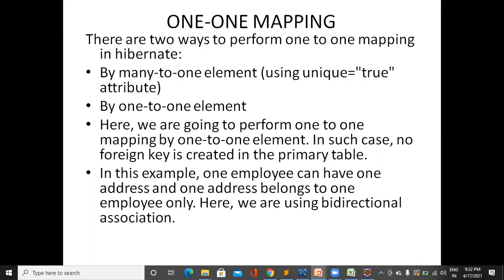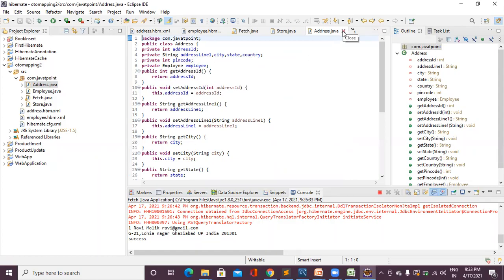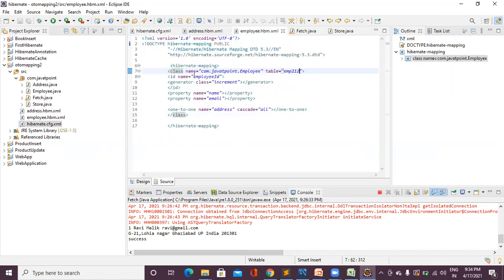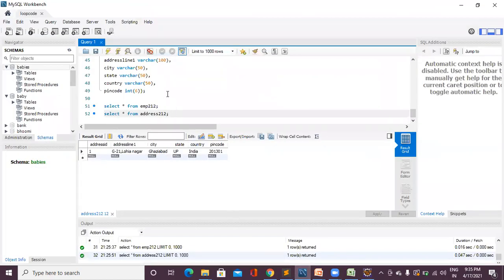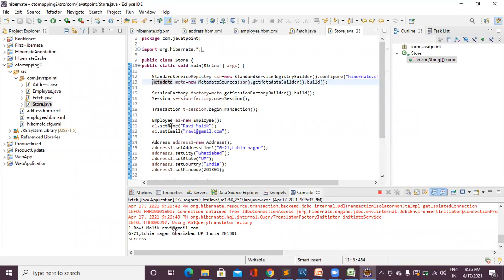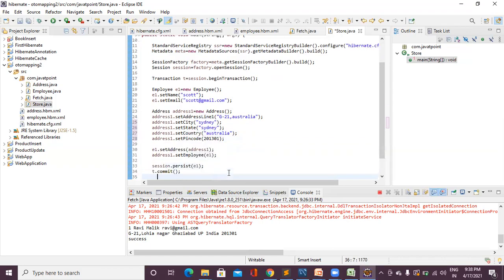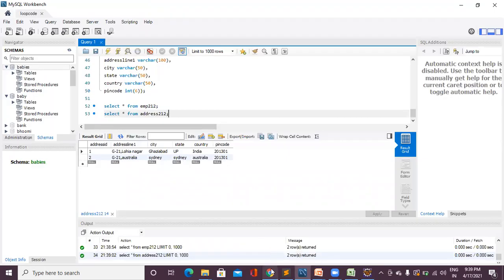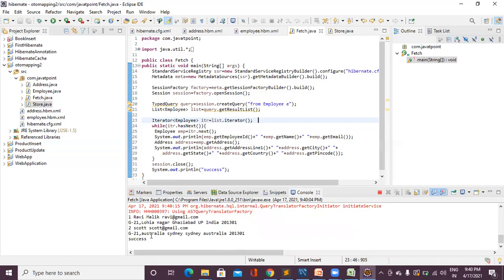Java Framework complete guide from basic to advance. Part - 09